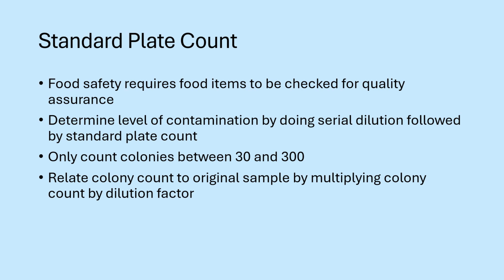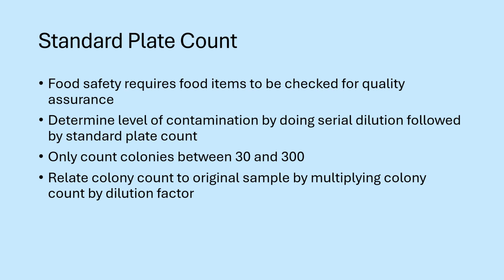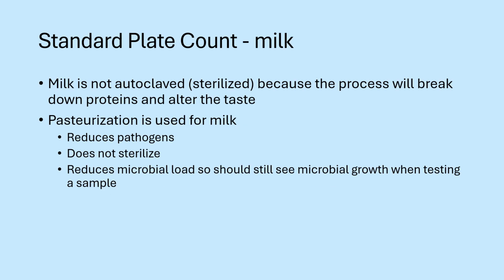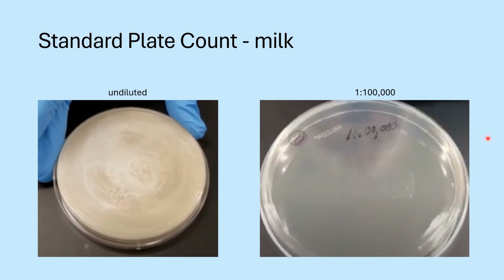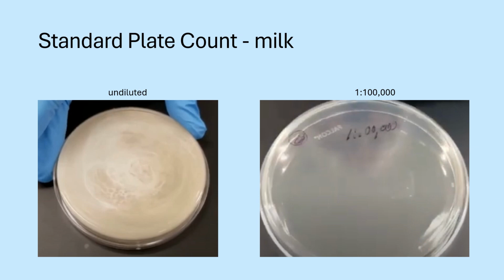Food Microbiology Standard Plate Count milk